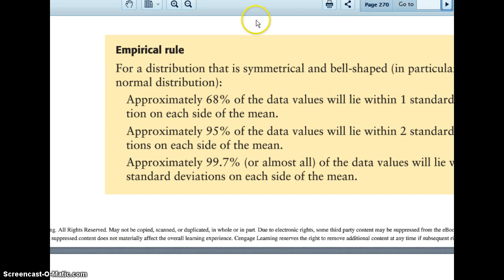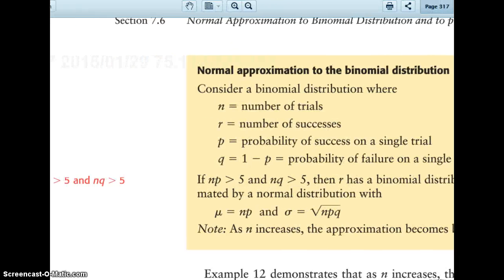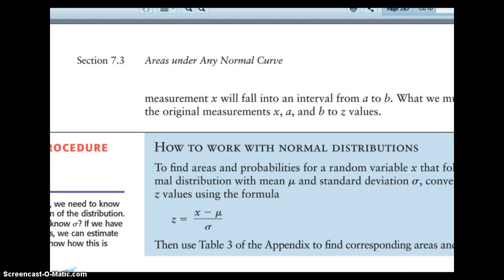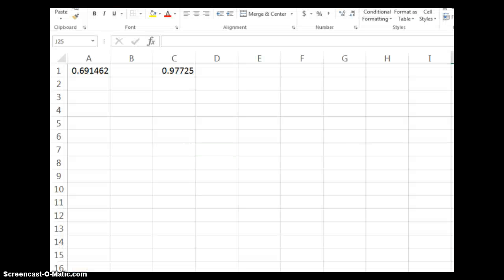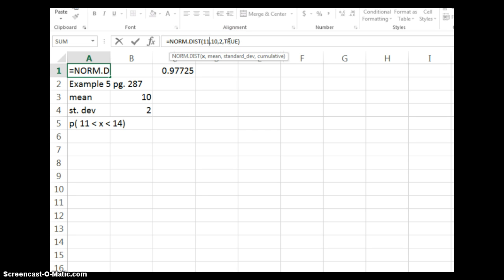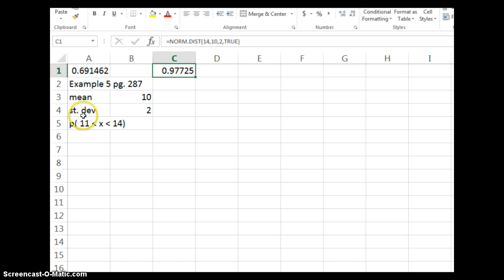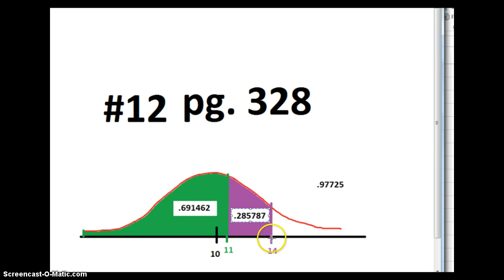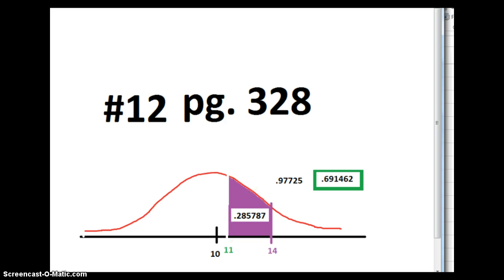MAT3650 HW 8.1 Help